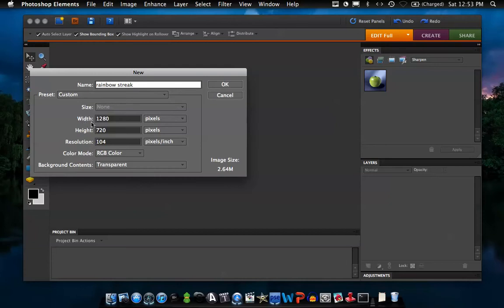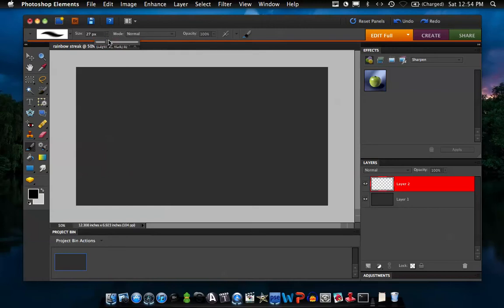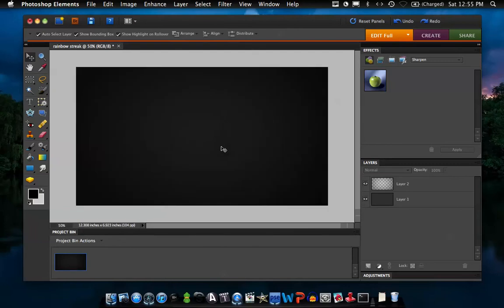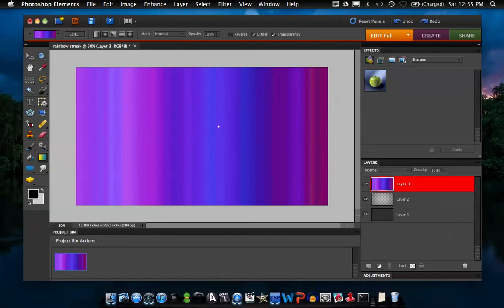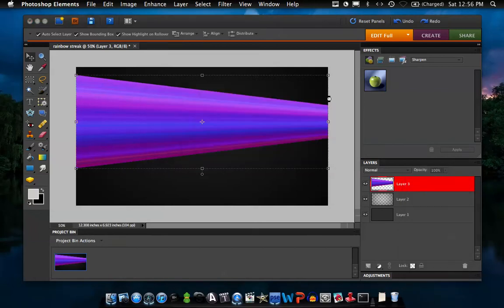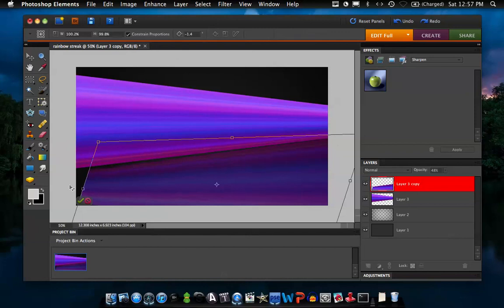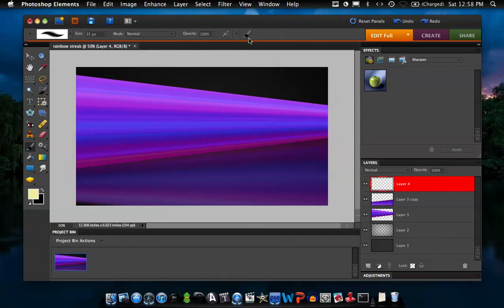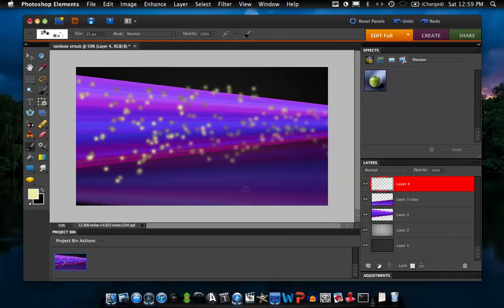How to make a color streak in Adobe Photoshop Elements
this video shows you how to make a color streak in Adobe Photoshop Elements the easy way.